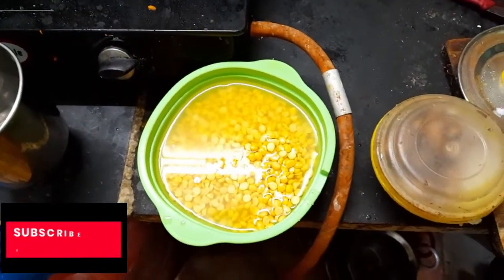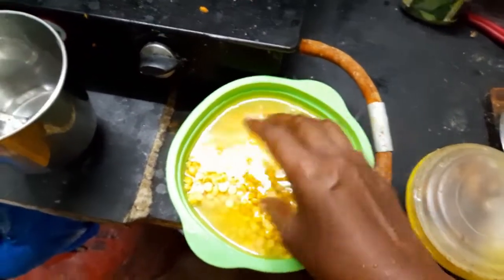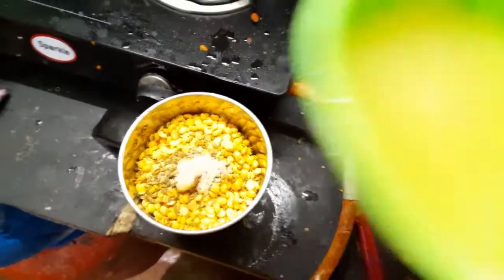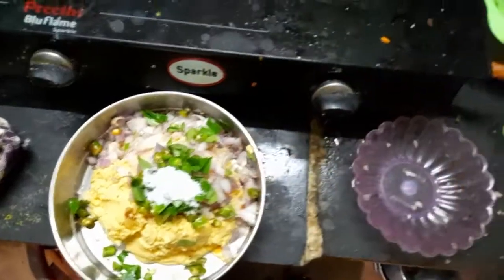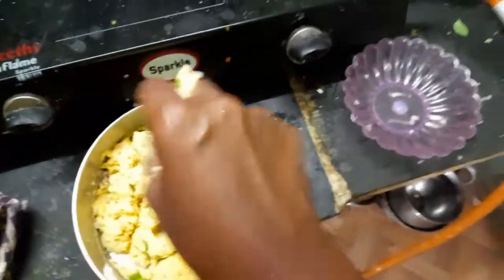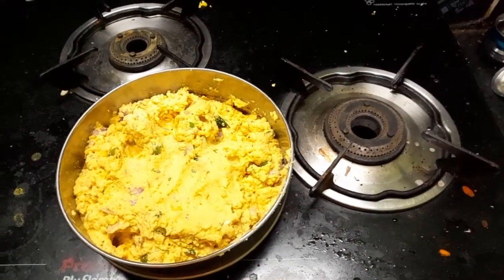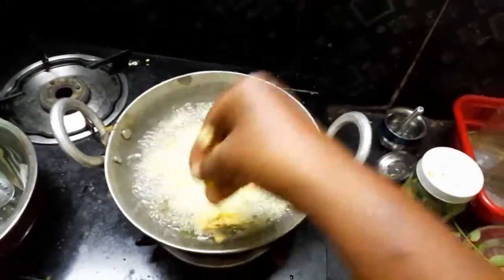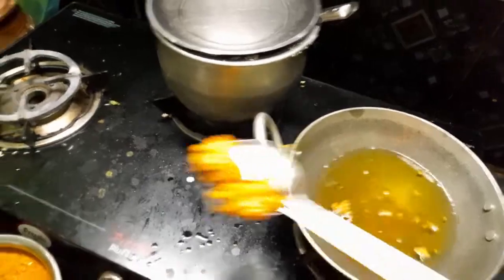ருசியான பகோடா குழம்பு/tasty pagoda kuzhambu receipe in tamil 🤩😋very tasty💚